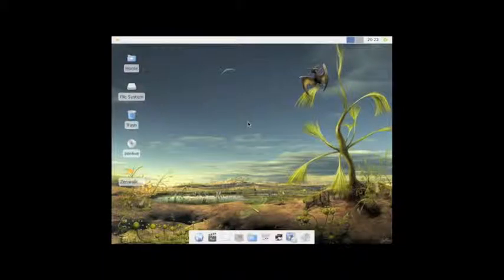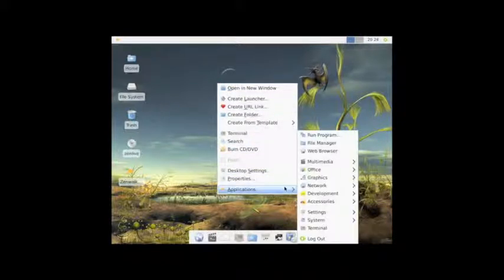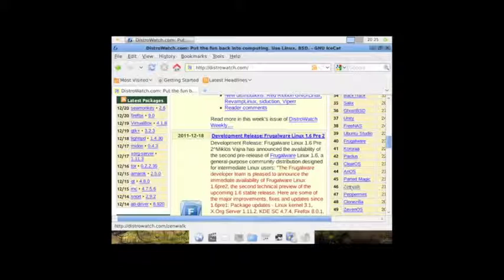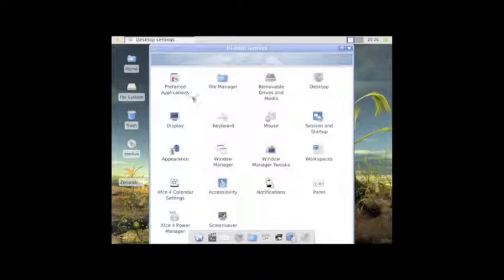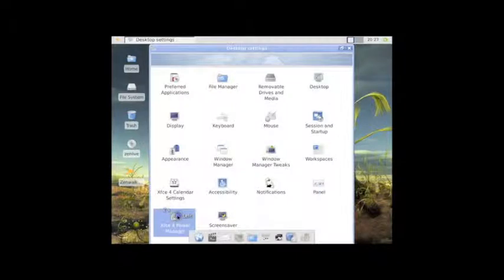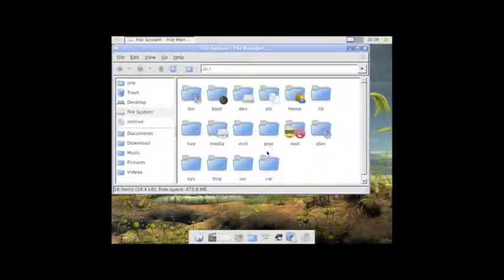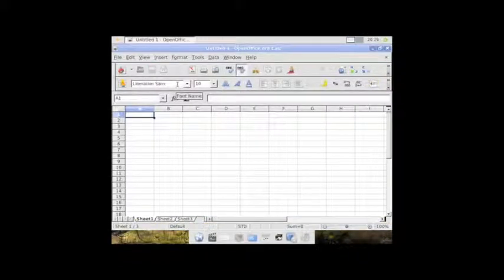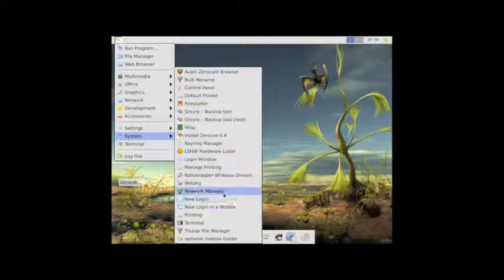Zenwalk-live-6-4 Linux Distribution Review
This is a review for the Linux Distribution Zenwalk Live 6.4.